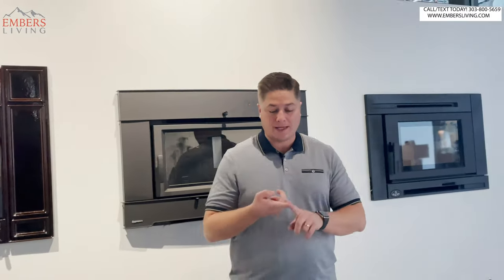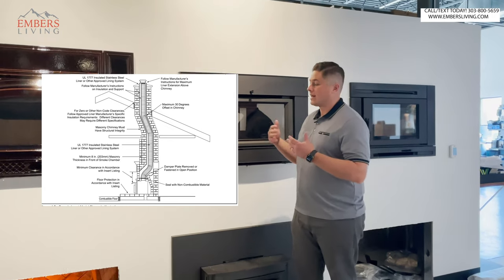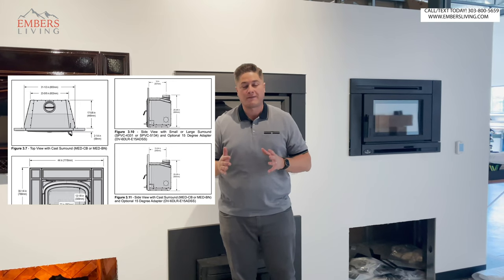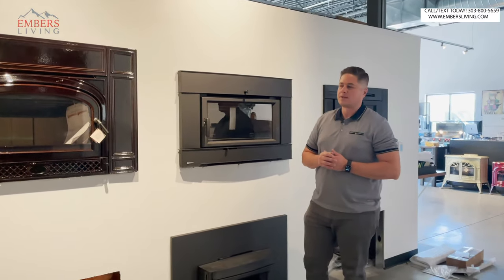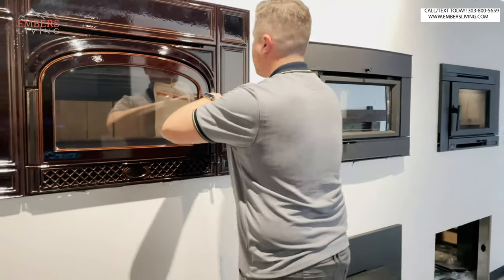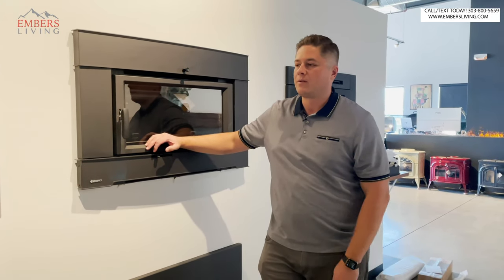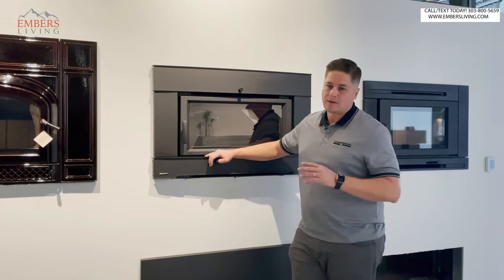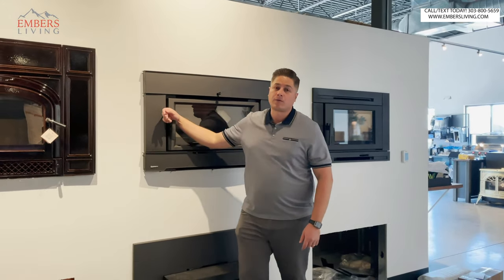Wood Burning Inserts for an existing fireplace (What are the best inserts?)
So your wondering if its worth it to put in a wood insert? First of all what is a wood insert, and how do you shop for one? That is what we talk about in this video. For starters lets define what a wood insert is. If you dont already have an existing fireplace in your home. You are not going to want a wood insert. You are going to want a Wood FIREPLACE. Wood inserts are designed to go into an old drafty fireplace that has an existing chimney. The point and purpose of a wood insert is really twofold. First and usually foremost, its to make your fireplace more efficient. How wood inserts do that is, is they seal off your old drafty fireplace. Also since the inserts are self contained units. They build up a lot more heat, and usually have ceramic glass, so you get a ton of radiant heat transfer and is fully capable of heating a whole home and can be used as your primary heater. So now the you know what a wood insert is, here are some tips on how to successfully shop for some.

First and most importantly is the size of your existing fireplace. You need to determine what your height, width, and depth is of your existing fireplace. Remember the insert will be physically inserted into the fireplace, so it won’t do any good to shop for one that is too large for your opening, as it would be impossible to install the insert. So that is the best place to start, because it will most likely eliminate some options for you so you can start to narrow down your choices.

Second you need to determine how much space you want to heat. Because even though all our wood inserts are super efficient, they do usually heat different amount of spaces based on how physically large the firebox is. Sometimes wood inserts won’t be flush but rather come out onto your hearth like a wood stove would. This allows for a deeper firebox, thus allowing more wood and can heat a much larger space. So if your trying to heat over 2,000 square feet as a primary heat source. I would for sure recommend something with a much deeper firebox so you can easily heat the square footage you desire.

Third would be looks. Sometimes you just want to spruce up the fireplace area, especially since its more of a focal point in the room. Maybe you want something flush with your opening and more modern clean lines.

Also don’t forget if your in the Denver Colorado Area visit our showroom today

Embers Living
7705 W 108th Ave #600